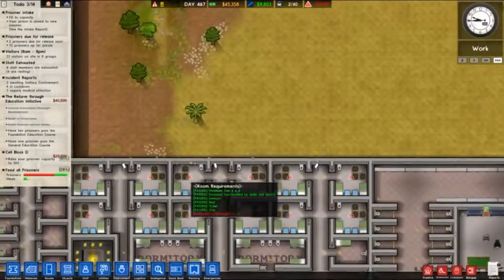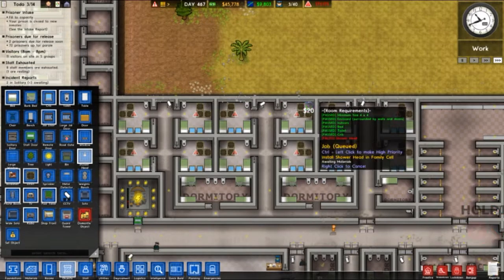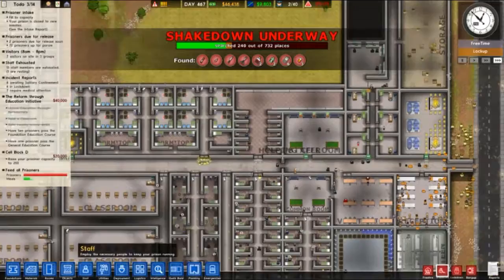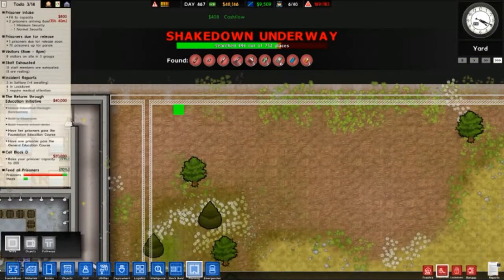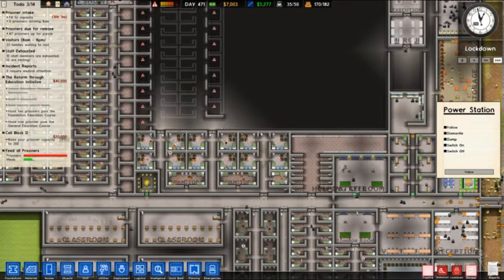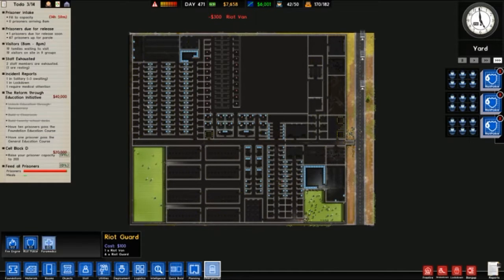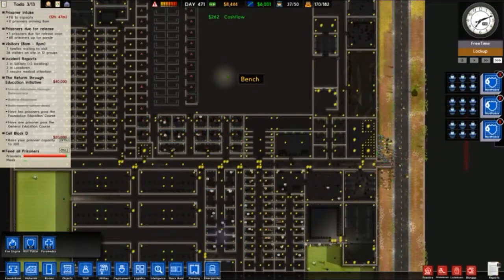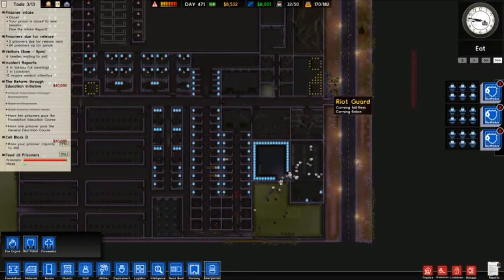Prison Architect: Episode 13- Execution and Morgue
Prison Architect is a construction game. While playing this game, you build your own prison for bad people called prisoners. Throughout this series you will watch me build and extend the prison, add many different rooms to it, hire and (maybe) fire people, teach prisoners, and maybe kill people that are on death row! You never know if you'll be the next on death row!